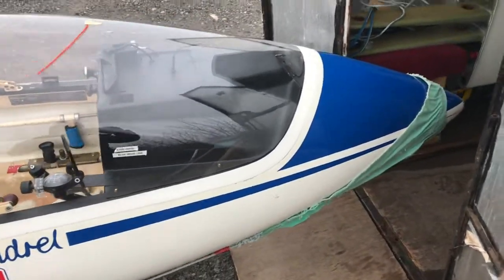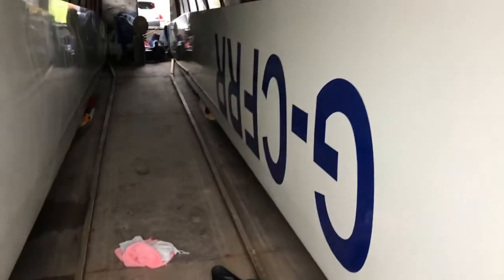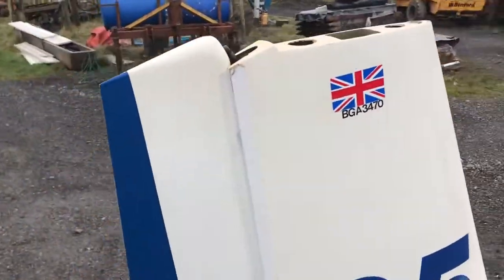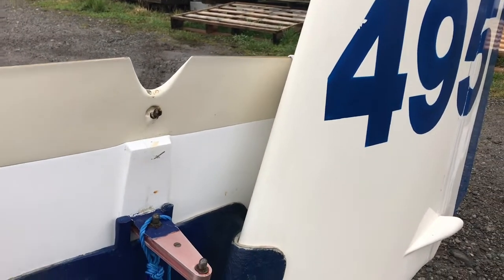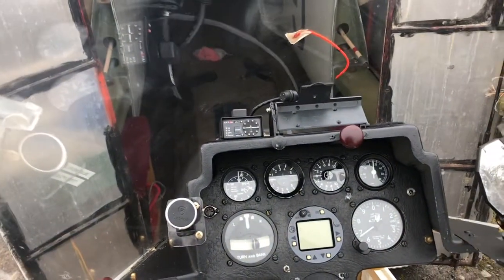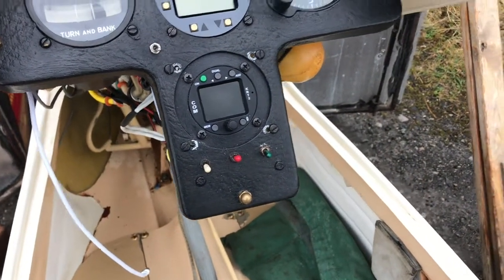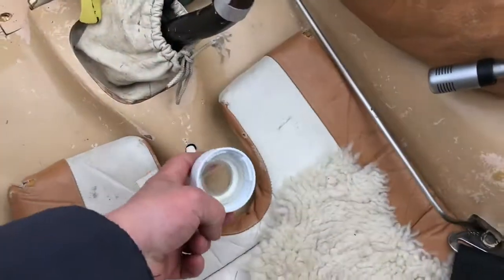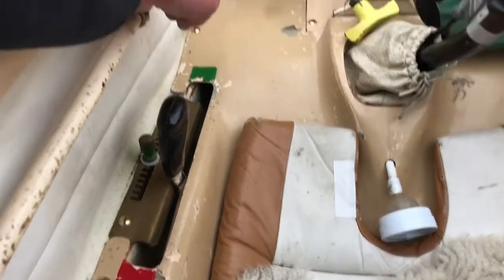Centrair Pegasus 101A G-CFRR COMP 495 FOR SALE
Glider for Sale G-CFRR